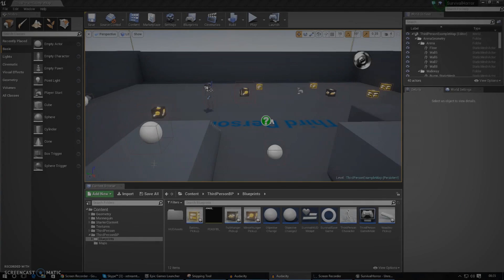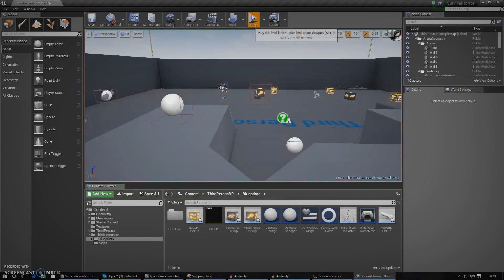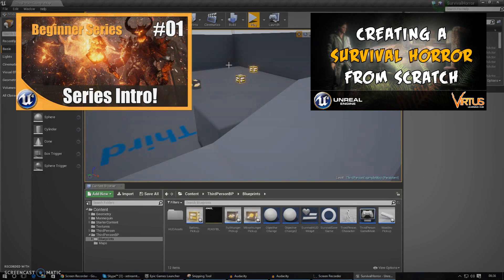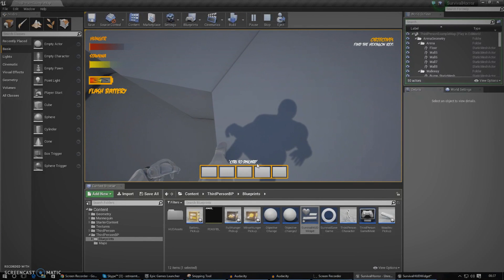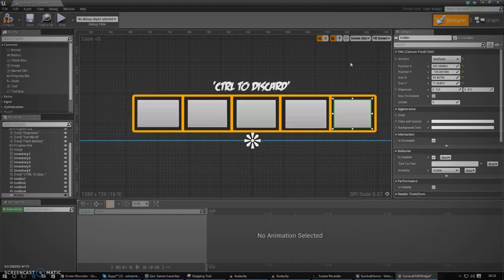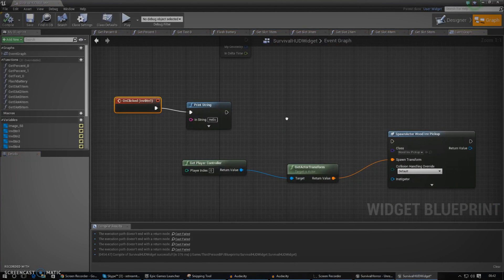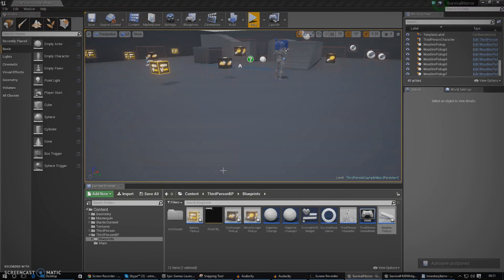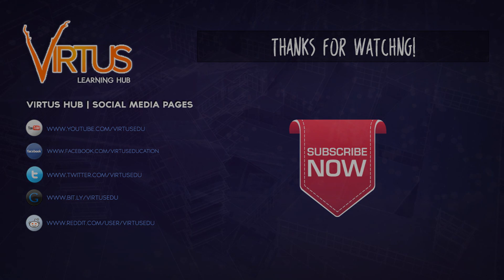Spawning Inventory Items After Discard- #17 Creating A Survival Horror (Unreal Engine 4)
In today's episode we continue our discard system, showing you how to spawn an object into the world from our inventory.

We do this by getting the player's location, rotation, adding an offset and using the spawn actor from class node to spawn it in!